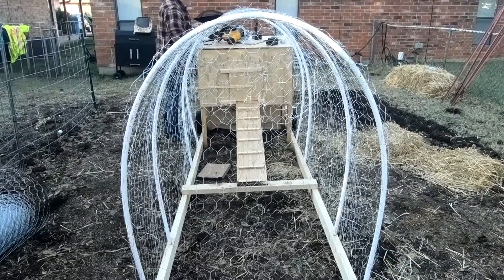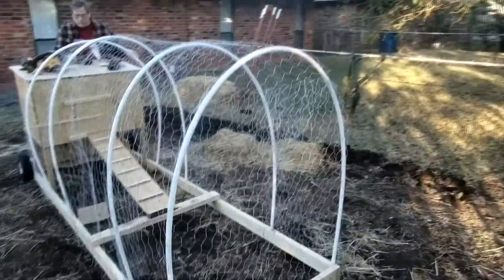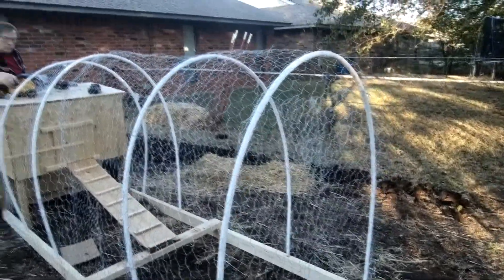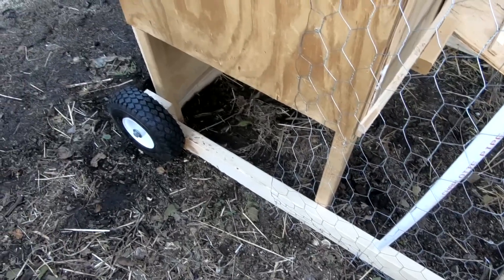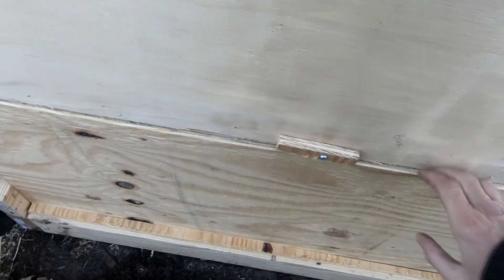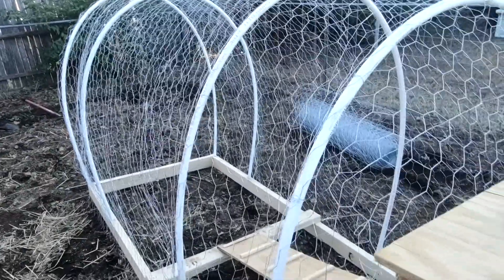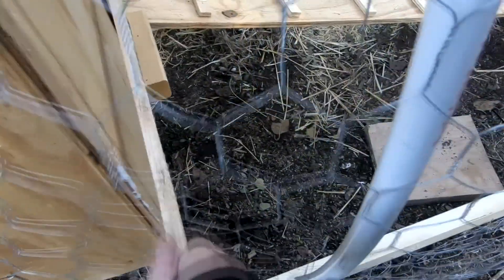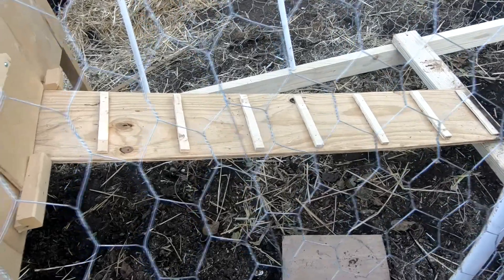Let's Try This Again - New Chickens!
After we managed to kill the first two chickens gifted to us, our friend Jay was gracious enough to let us have two more.  A new chicken tractor should do a better job of keeping them safe.